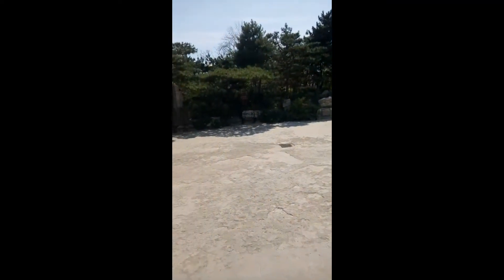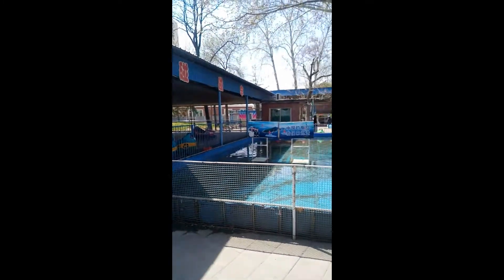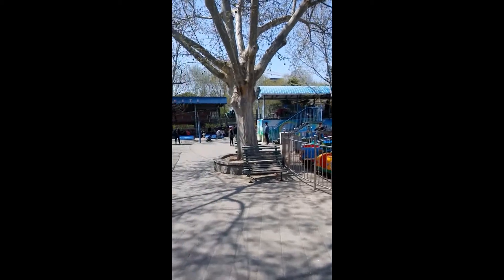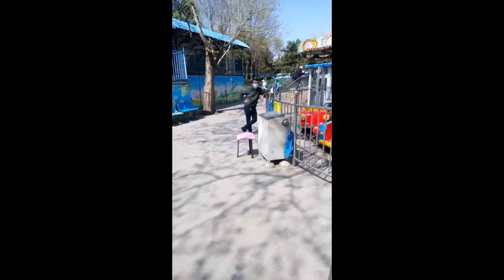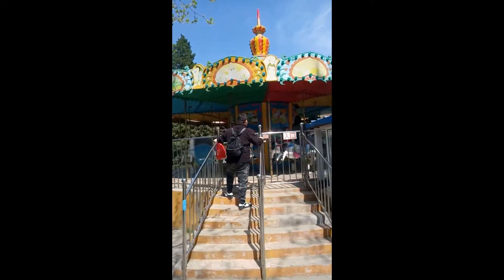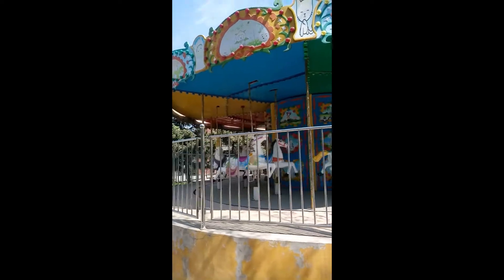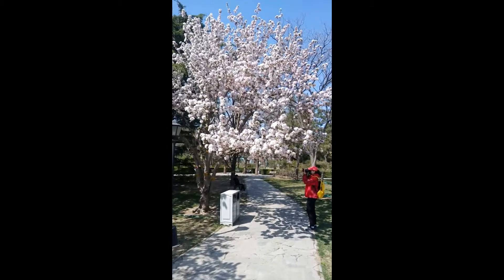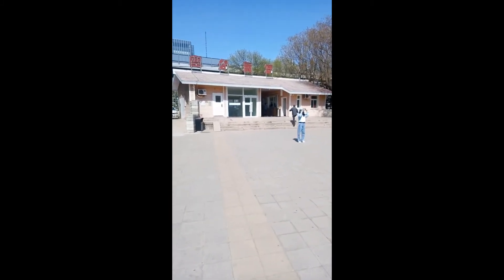Funlands Of Asia (Episode 9-Shuangxiu Park in Beijing, China)